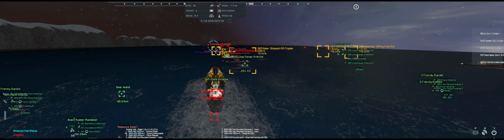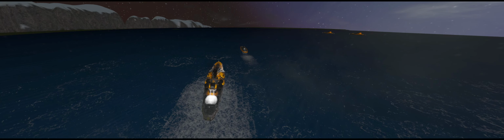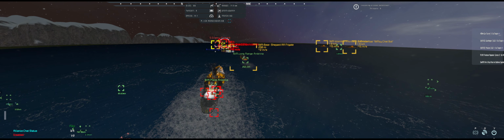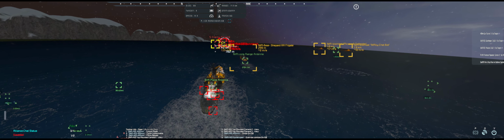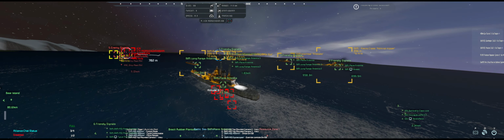NIM // Dygamic 3.0 - Seige of Sweden PT 0